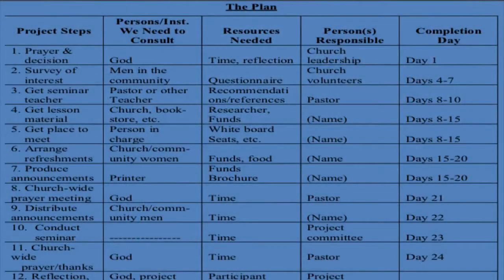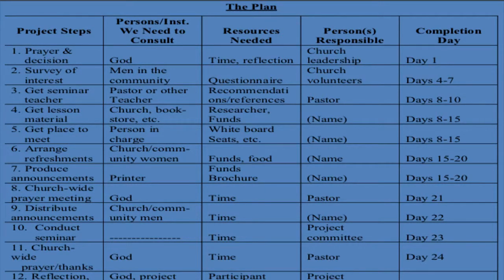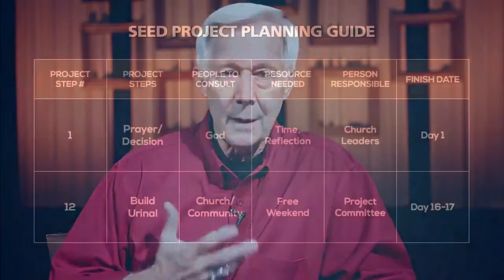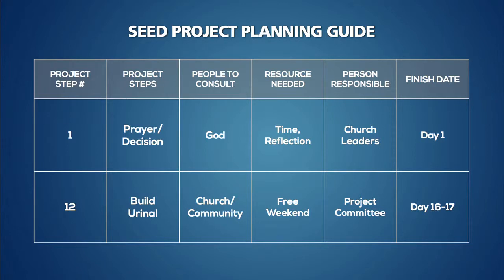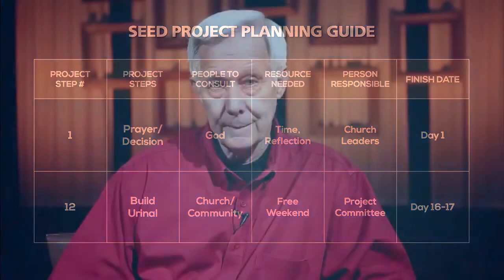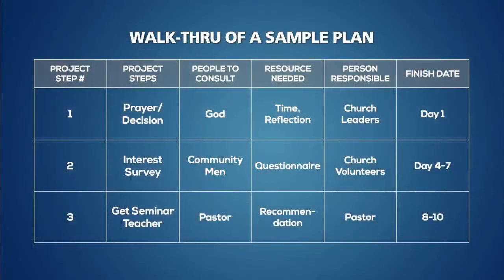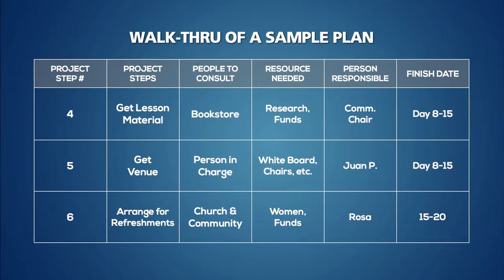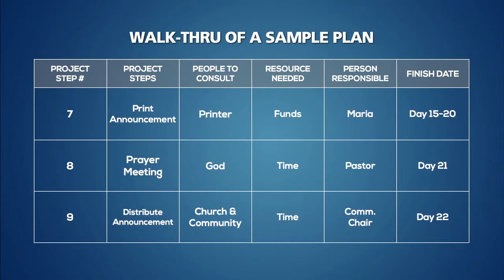Lesson 12 Part 2 of 3 Seed Project Lab Complete Your Planning NEW